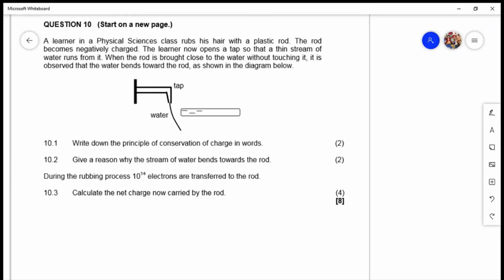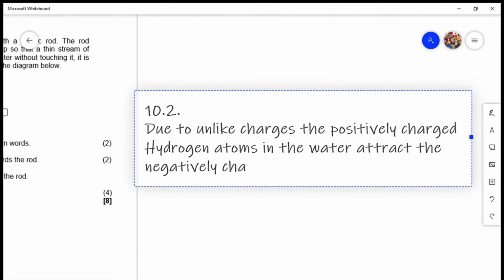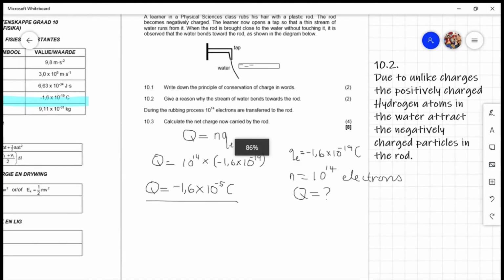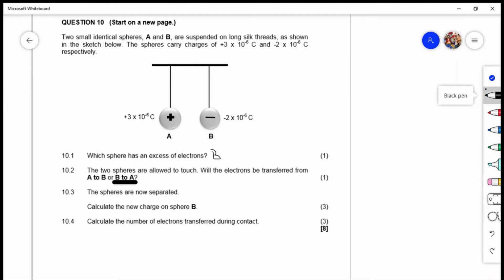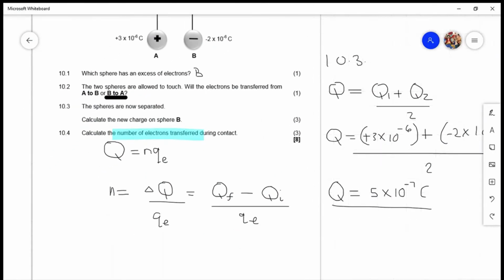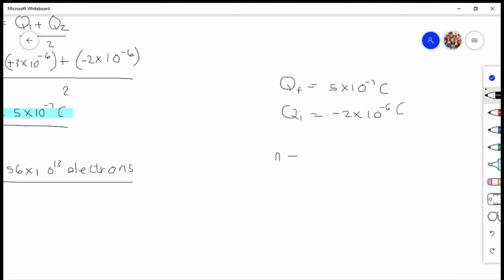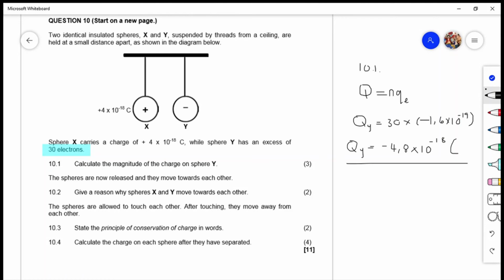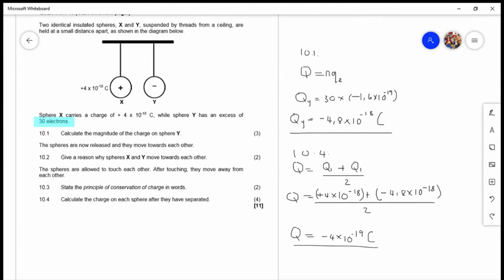Grade 10 Physics Electrostatics November 2015, 2016 and 2018